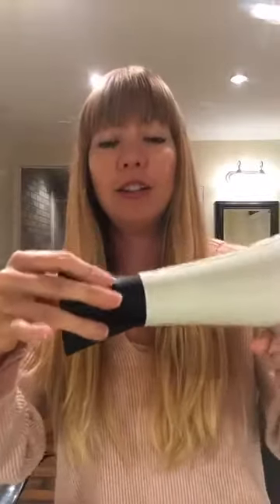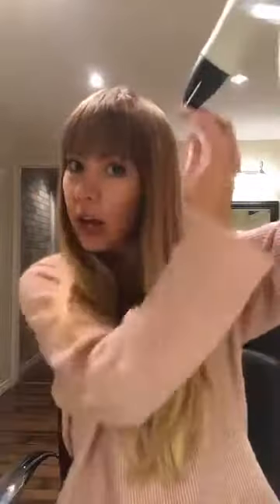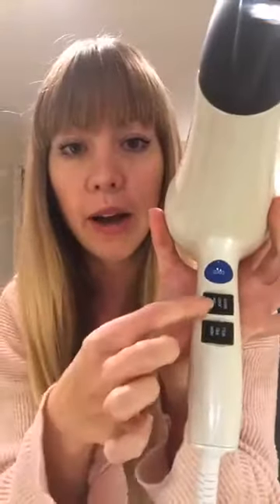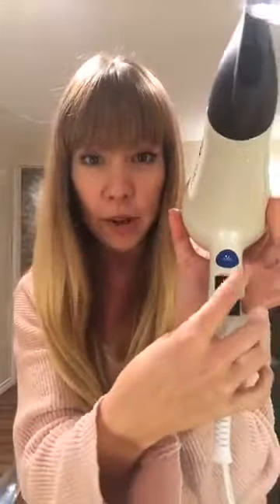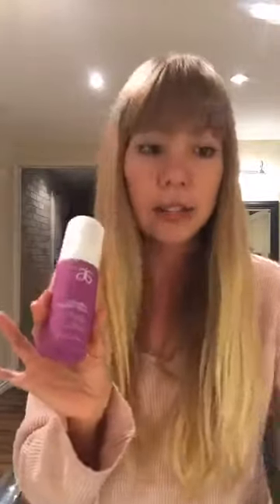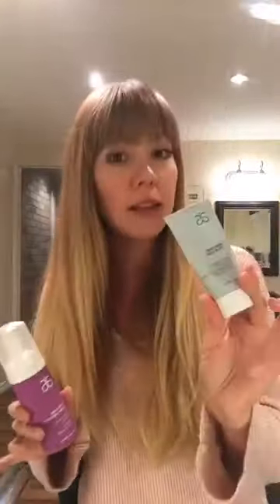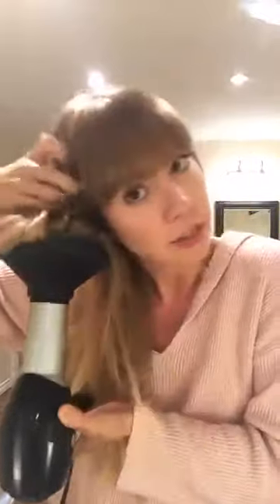blowdry like a pro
Wish you could get that salon blow out look, at home? Follow some of these tips and with a little practice,  you can!